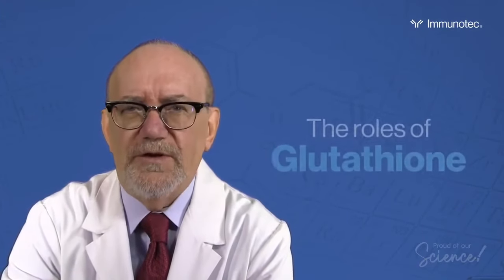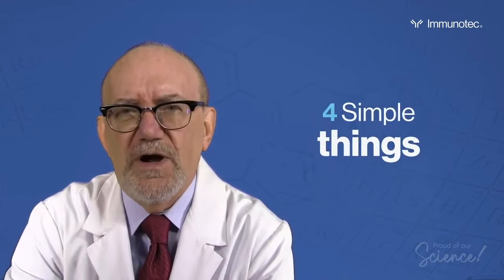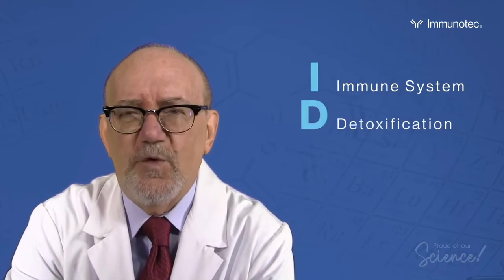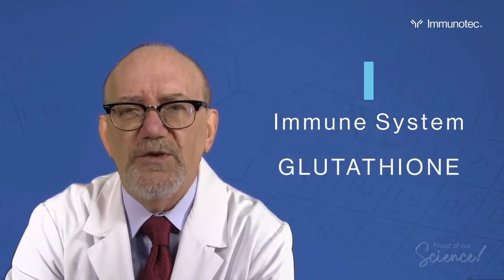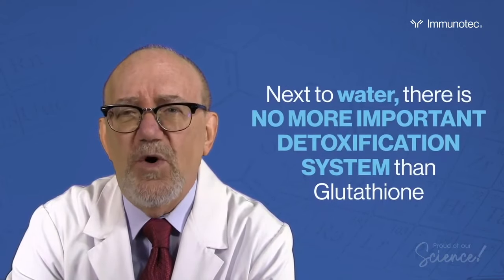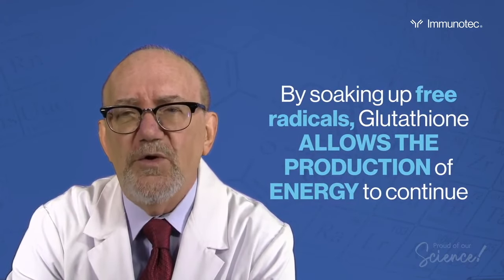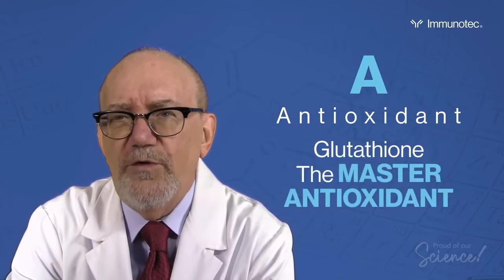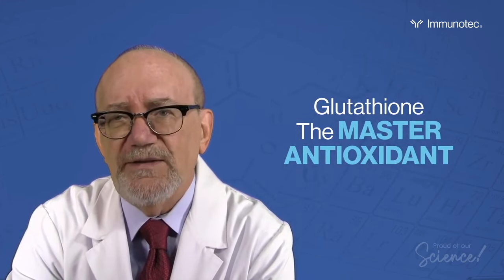The Roles of Glutathione (ENGLISH). First in a series of five.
Dr. Gutman explores and explains the main roles of glutathione in our body. In this, the first of five videos in the series, he does an overview of the top roles of glutathione, expressed by the acronym “I.D.E.A.” (Immune system, Detoxification, Energy, and Antioxidant). In subsequent videos, he goes into each of these individual roles in detail. Be sure to watch them all!